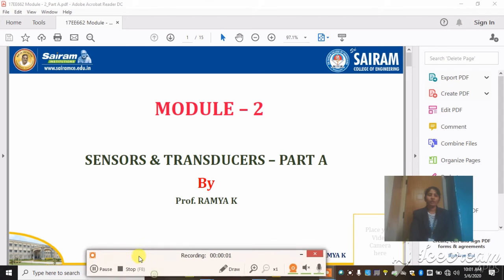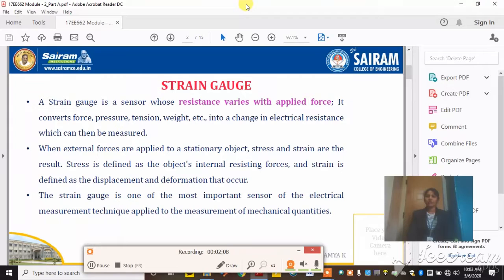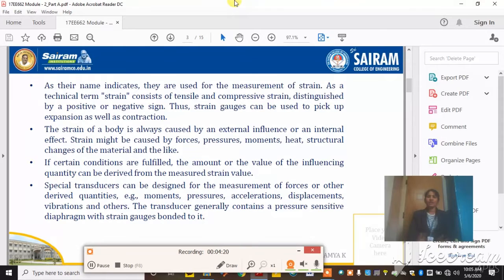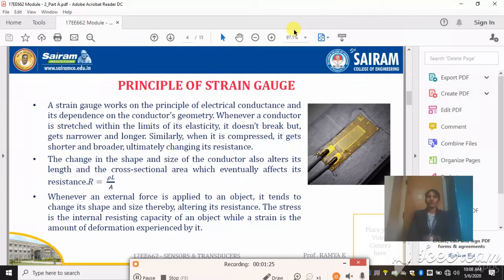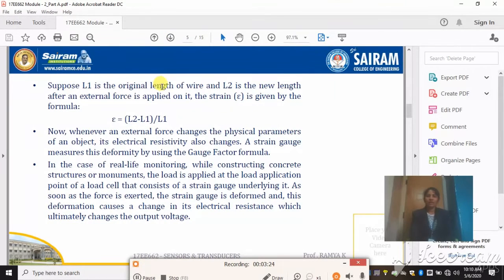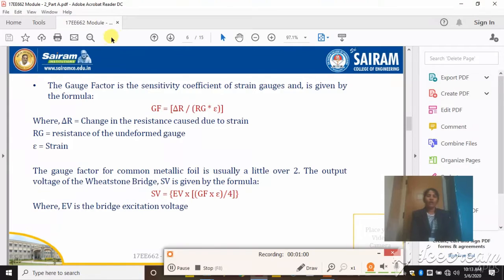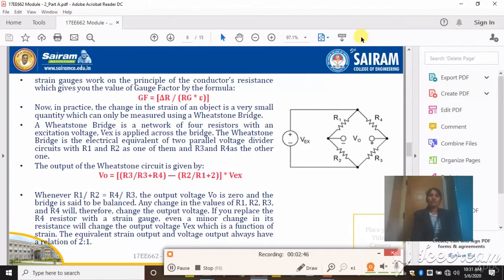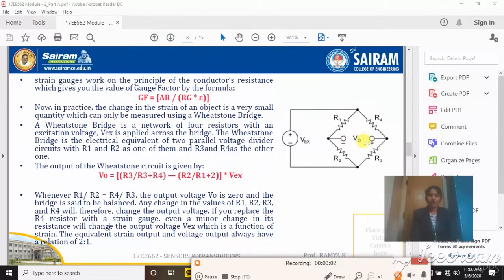Lecture Video1_17EE662_Module-2_Strain Gauge_Ramya K